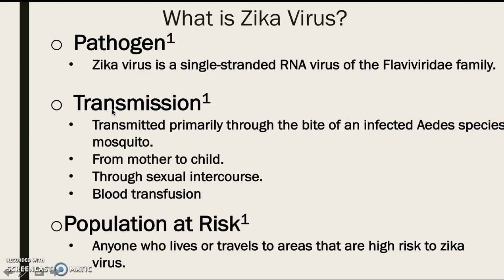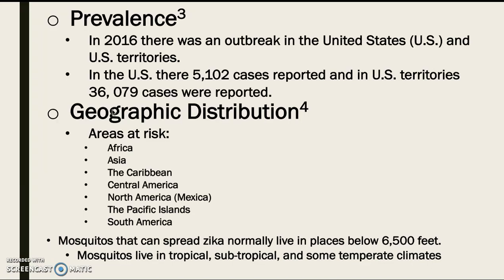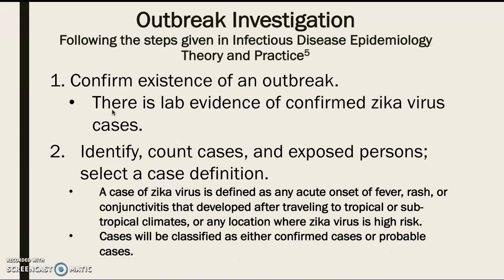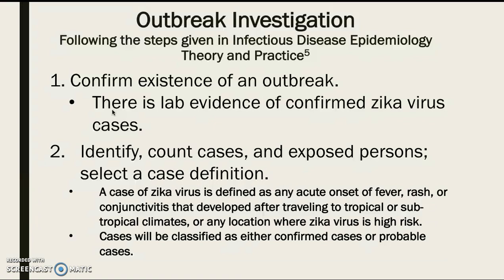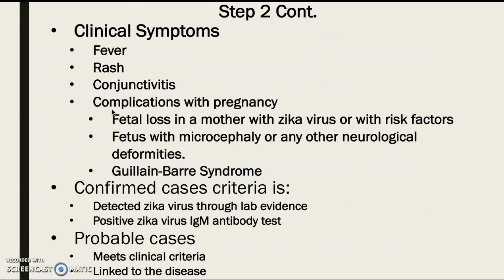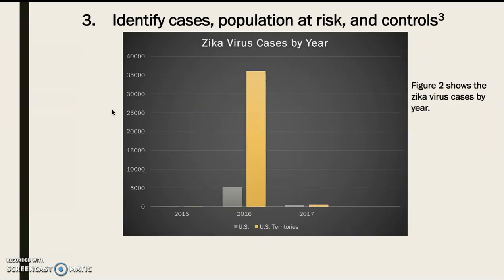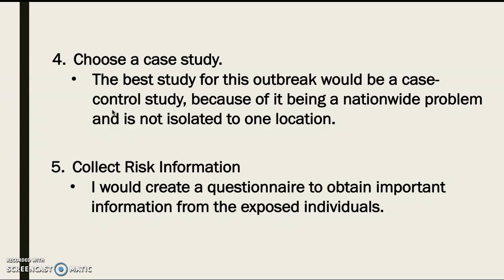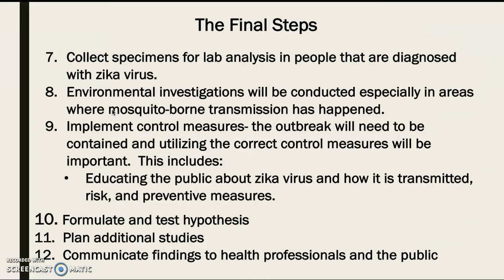Zika Virus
University of New England- Infectious Disease Epidemiology Zika Virus Oral presentation.